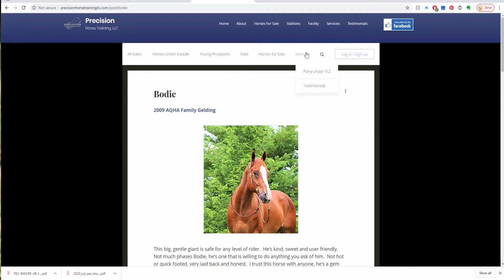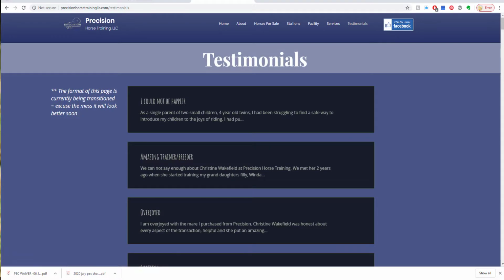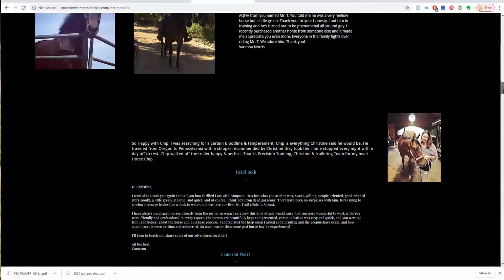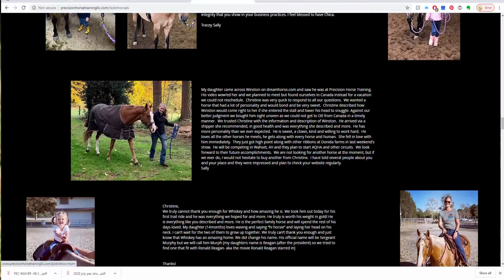Tips and tricks 1 Wix Blogs